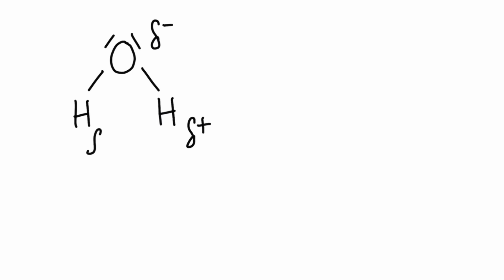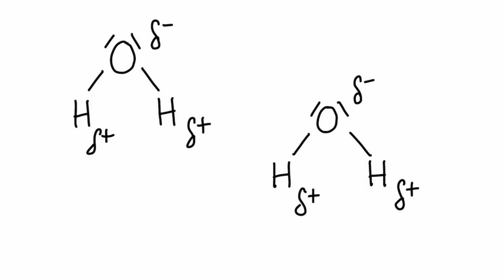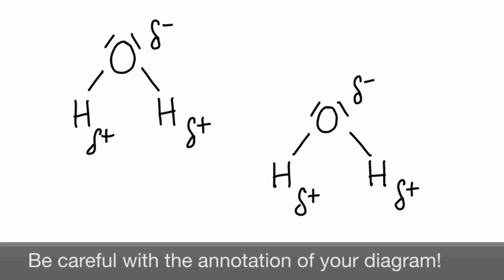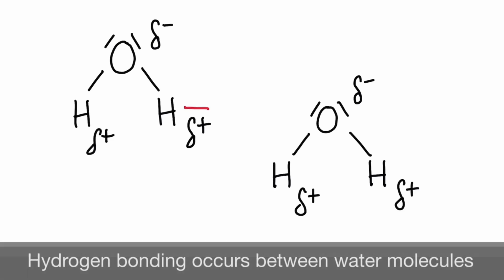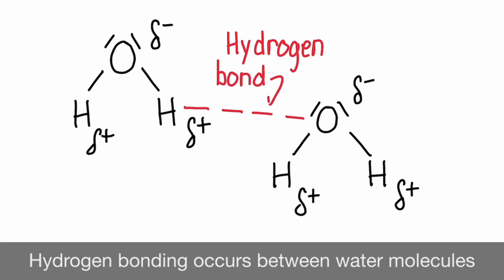A1.1.2 Polarity of water and hydrogen bonding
This video addresses standards A1.1.1 for the new IB Biology syllabus with first exams 2025.